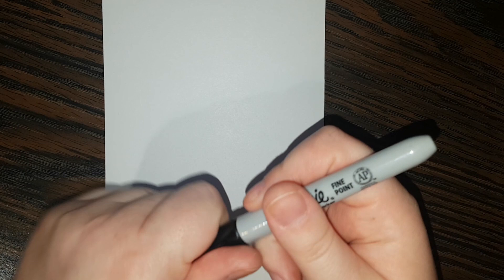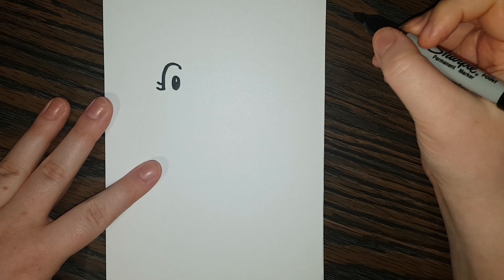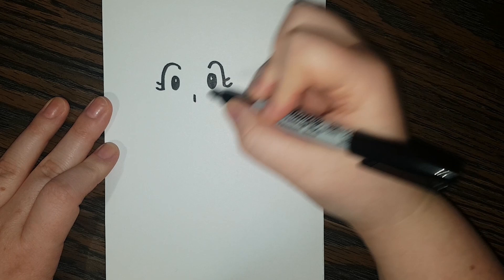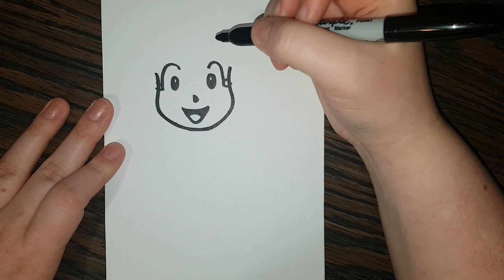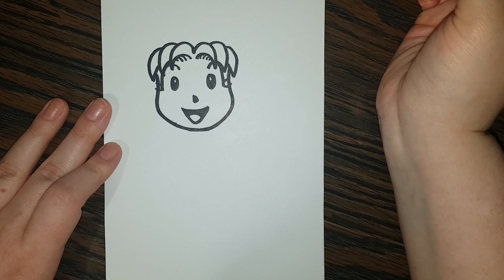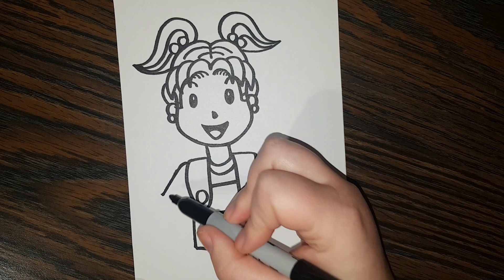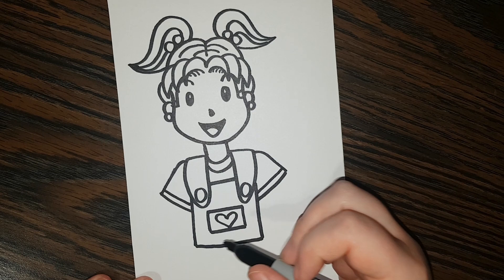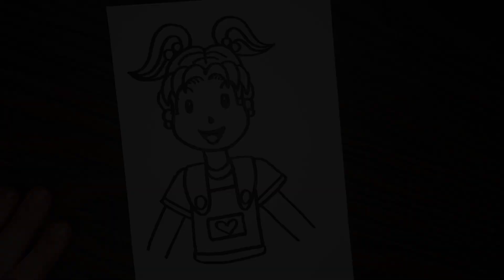Easy How to Draw - Brianna Maxwell (Dork Diaries)